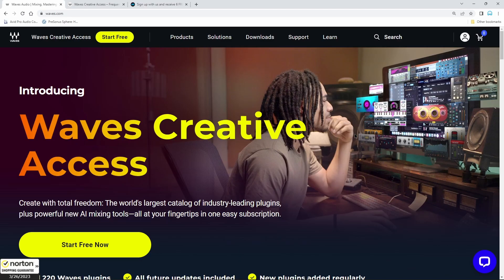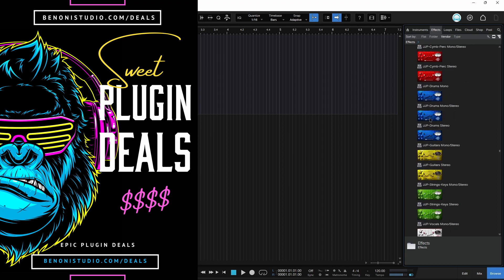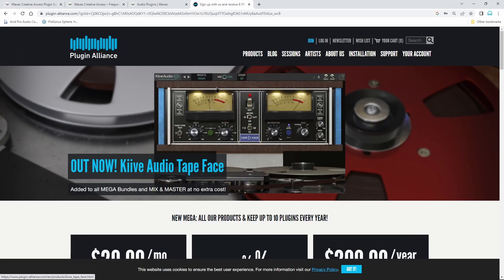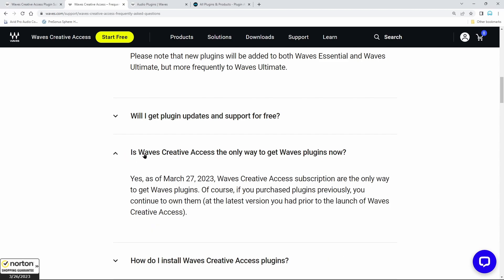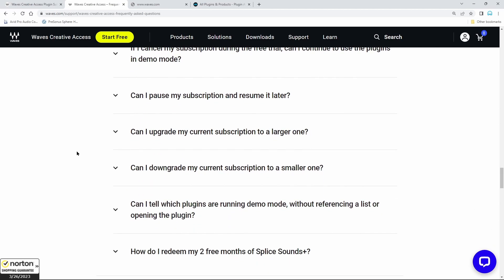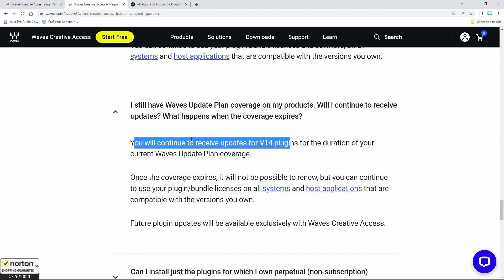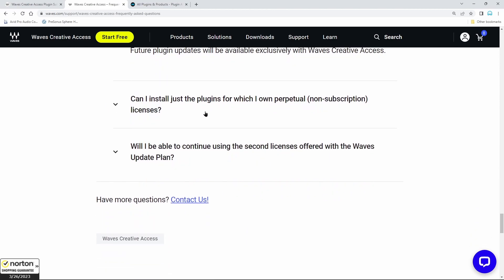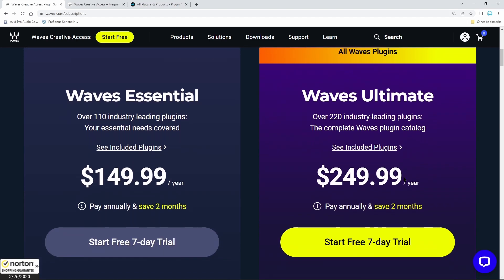🚨 WAVES Plugins are now SUBSCRIPTION ONLY 🚨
Waves plugins are now subscription ONLY! Meaning you can no longer purchase single Waves audio plugins. **UPDATE**

On March 29, Waves announced that they are NOT going to implement this plan, and they are going back to normal - new video:

🚨 Waves REVERSES Course - PERPETUAL Licenses & WUP are BACK! 🚨

---end update - the rest is staying here for historical reasons. **

Waves Update Plan (WUP) is also no longer availible. So what ever Waves plugins you currently own will be stuck at that version forever - you will not be able to update your perpetual licenses to a new version.

The new plan is called the Waves Creative Access, and there are two levels:

Waves Essential and Waves Ultimate.

Waves Ultimate is now, essentially, the new Waves Mercury.

If you run the numbers on the subscription price, it turns out to be a pretty good deal for people new to audio, or those with few Waves plugins.

It may also be a good deal for those who WUP their plugins every year - which is essentially what this new subscription model is - a forced WUP, except you never own the plugins.

It may not be a good deal for those that already own large bundles and only upgrade/WUP to new versions when needed.

Some of this may change in the future, but as of now, subscriptions are the ONLY way to access new Waves plugins, and new versions of Waves plugins.

You can continue using the plugins you already own, but you will not be able to update them, ever.

There is no way to OWN new Waves plugins.

WUP is no longer availible.

Do you think this is a good move by Waves?

Leave a comment ⬇️⬇️

*Note: Most videos on this channel are pre-produced and edited. This video was captured live and has more of a live/podcast feel with minimal editing.

➡️Our Links